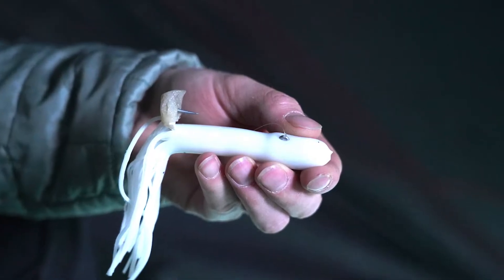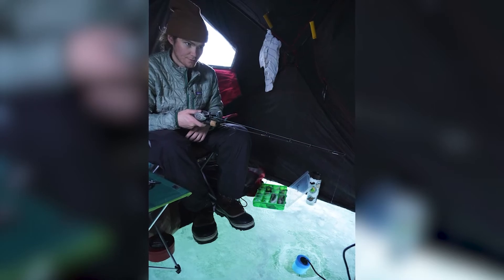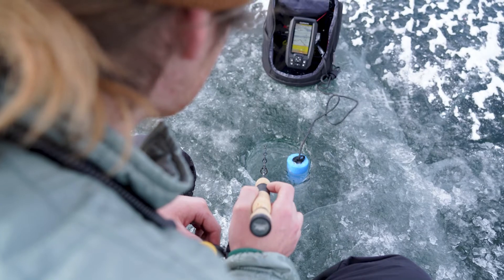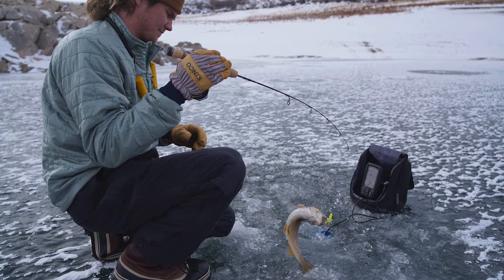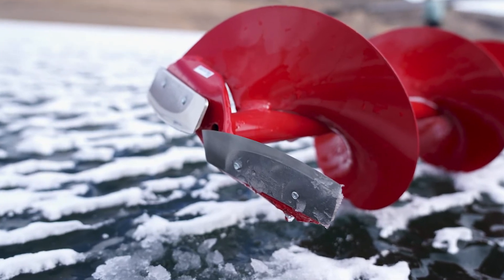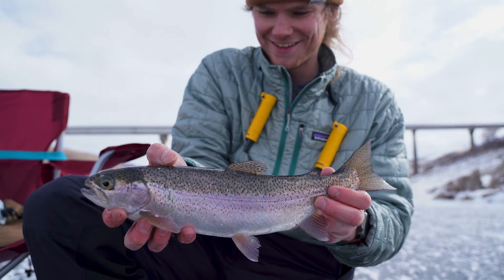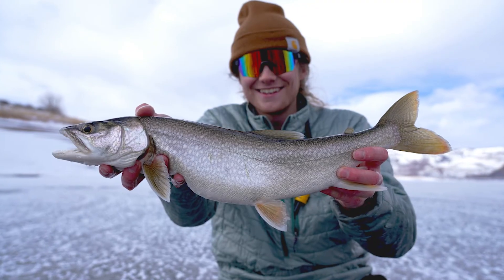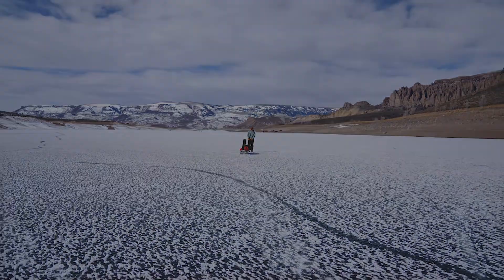Ice Fishing Blue Mesa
Ice Fishing Blue Mesa slideshow with narration.
Gibson Kenney-COM346-Project 3
Images: Gibson Kenney
Post Production: Gibson Kenney
Narration: Gibson Kenney